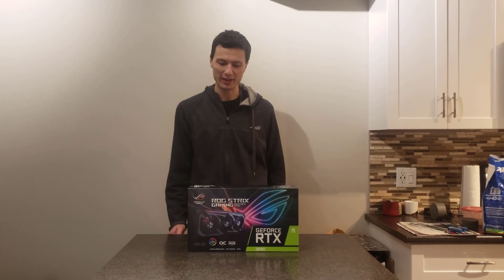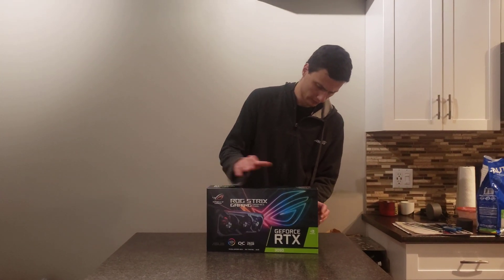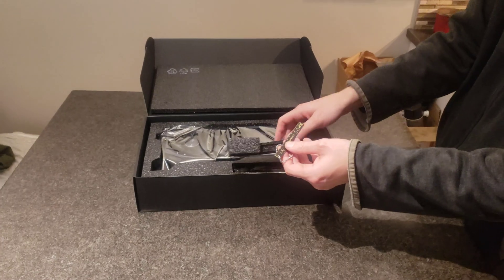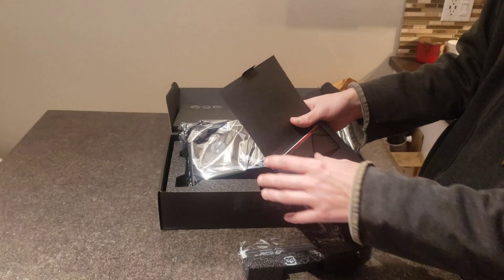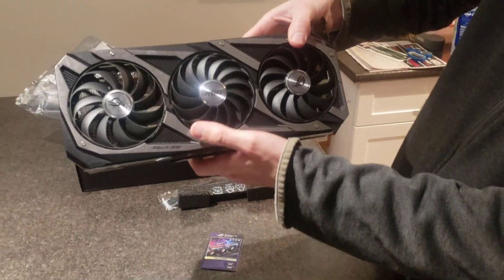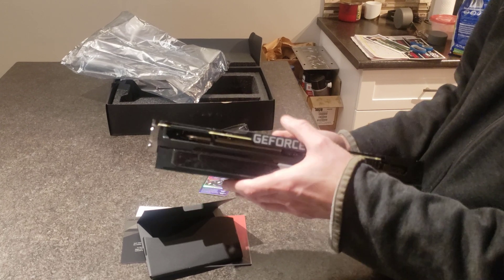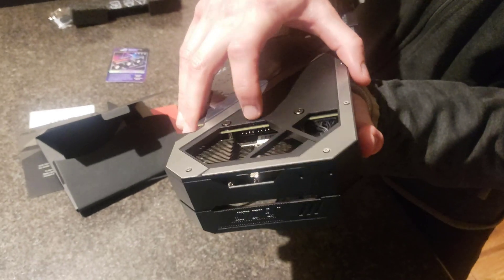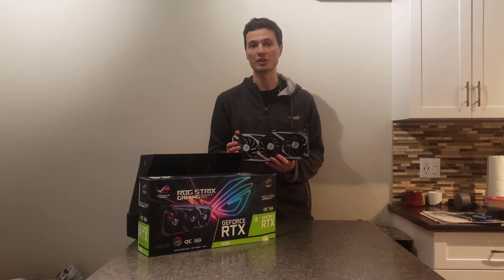Unboxing ASUS ROG Strix NVIDIA GeForce RTX 3090 24GB GDDR6X Video Card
BTC : 3J8mV9nxLuWMwWZdJiW6dyiXwkeWHyRE9p
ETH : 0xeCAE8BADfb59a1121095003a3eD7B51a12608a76